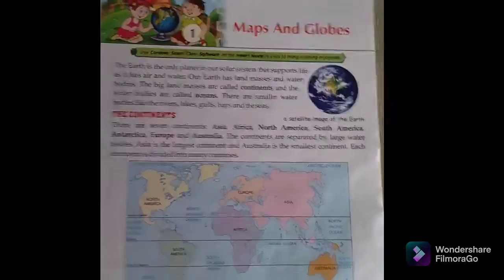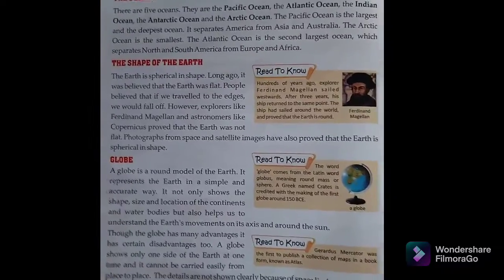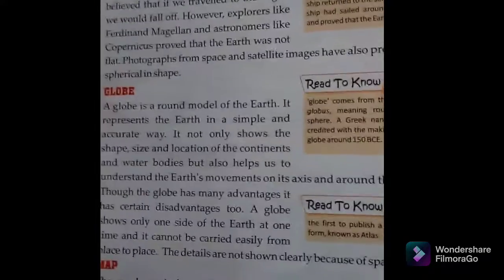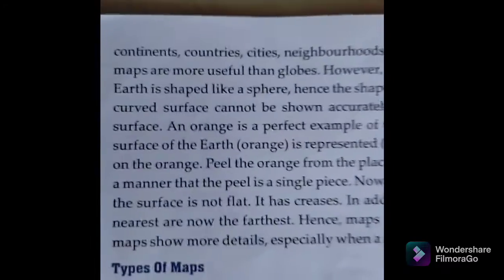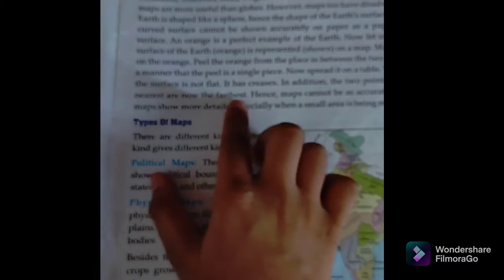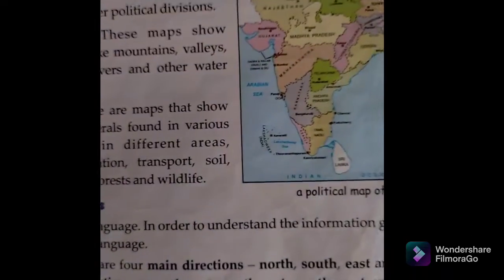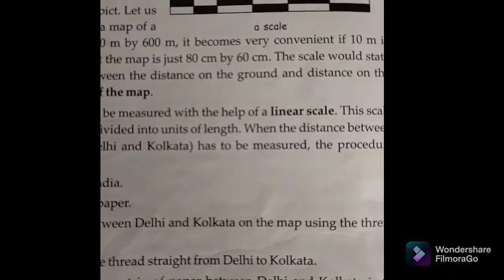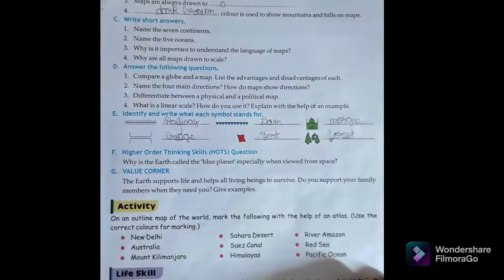sst ch 1 (maps and globes) reading and explanation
By for now we will meet in the next video